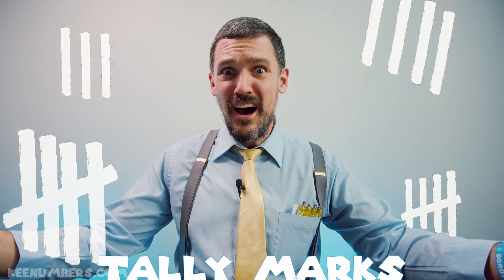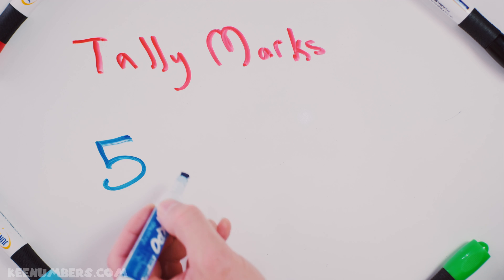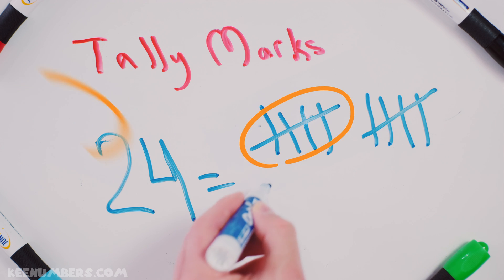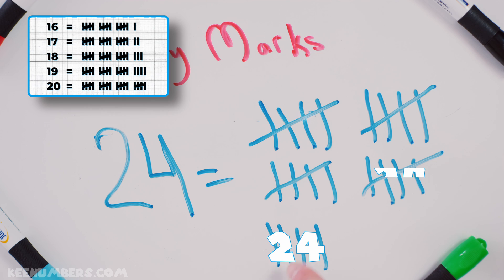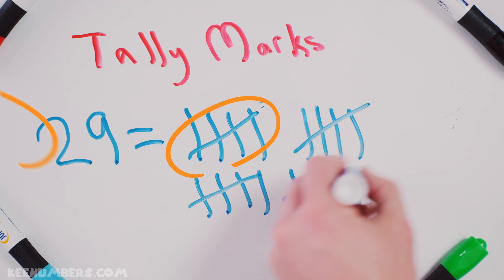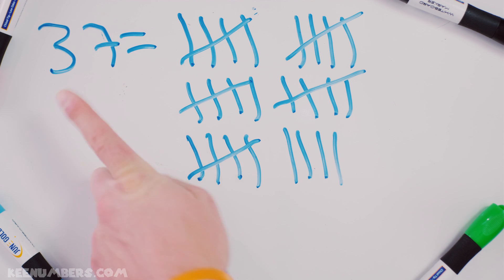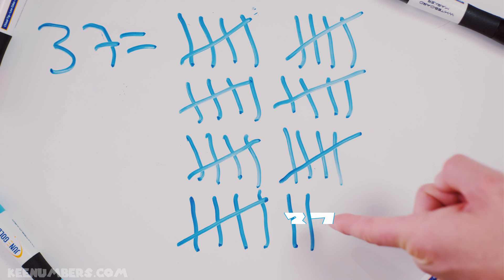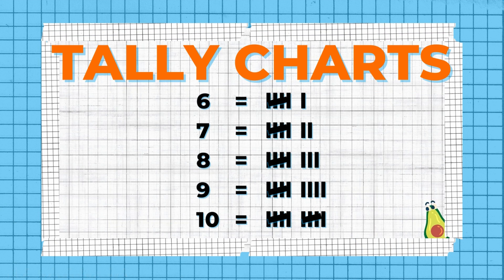Learn Tally Charts The Easiest Way – A Four-Year-Old Can Learn It! Kindergarten & 1st Grade Math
Whether in kindergarten, first grade, or second grade, your youngster can learn about tally charts! And if your kiddo really loves numbers, I know your four-year-old can learn about tally charts… in less time than it takes to boil an egg!

Job 38:4-5